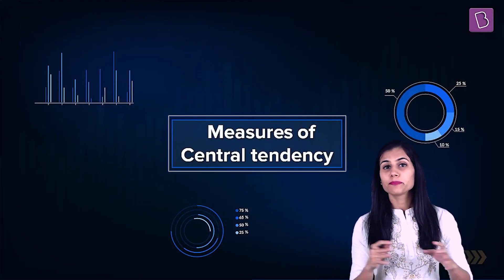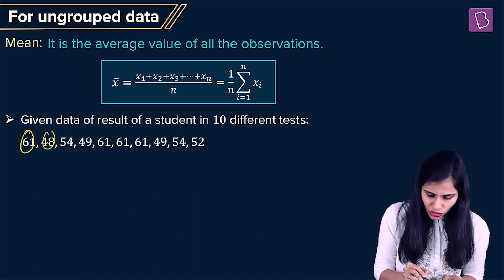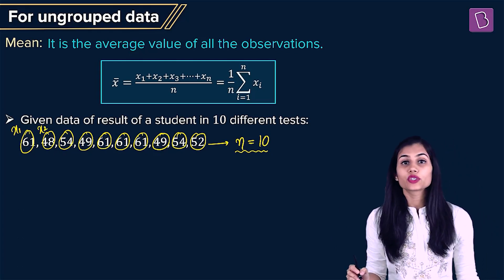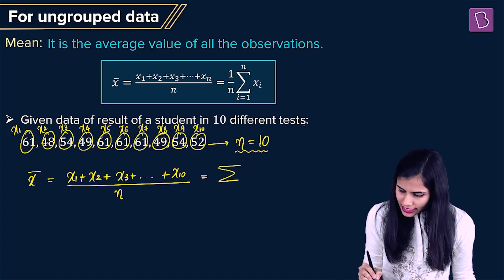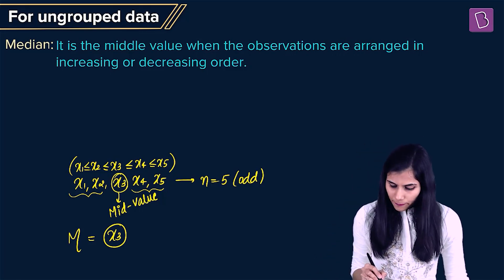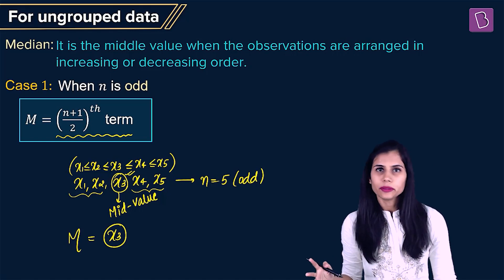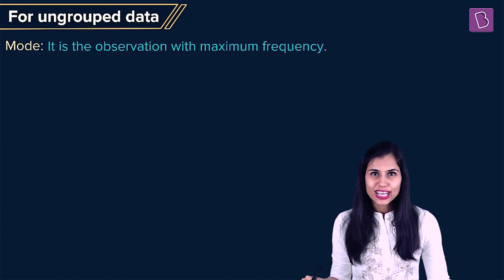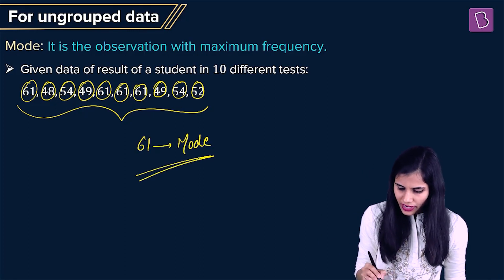Measures of Central Tendency for an Ungrouped Data | MATHS | JEE | Concept of the Day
🚀✍️ Download Chapter-wise Session Notes, FREE DPPs & Chapter Test PDFs Now⬇️
✅ JEE Ranker's Batch This video explains about the Measures of Central Tendency for an Ungrouped Data. This concept is focused on how to obtain Mean, Median, Mode for a given ungrouped data. The video also explains the definitions of central tendencies. All of this information becomes important while solving questions of the chapter Statistics, and hence plays a major role in solving competitive examination questions.